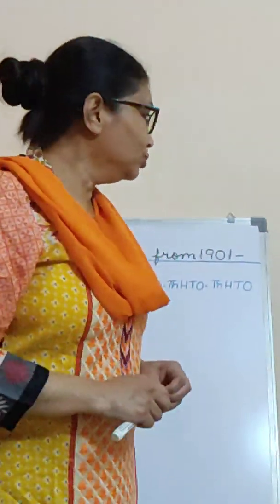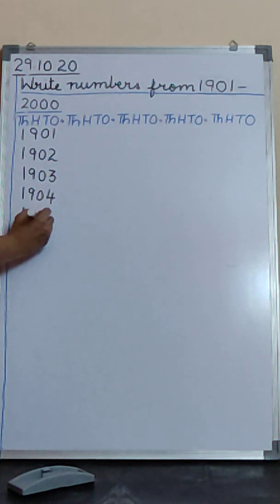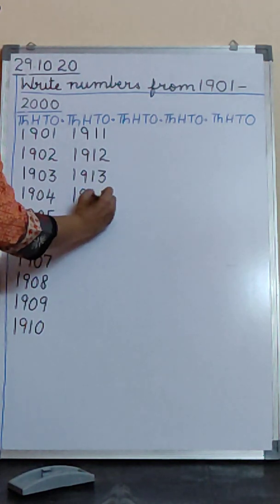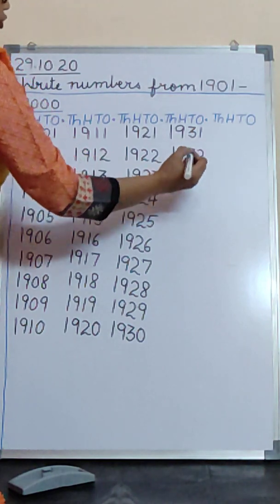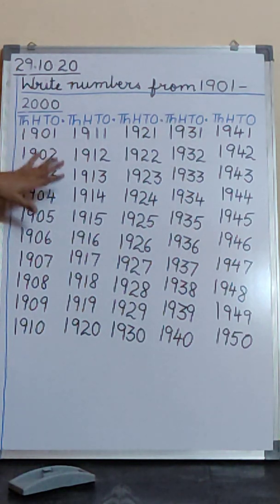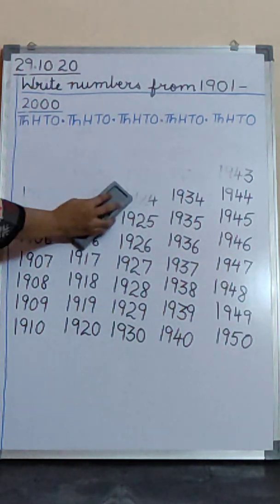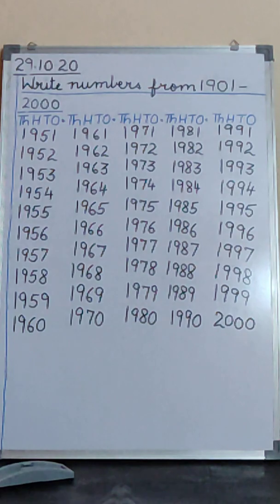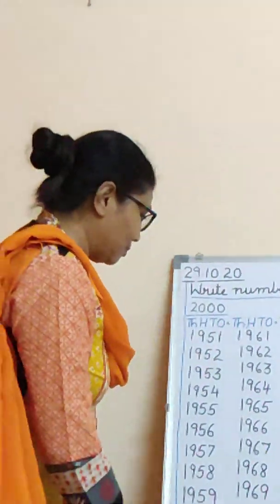Mathematics- Numbers 1901 to 2000: Mrs. A. Kochar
Write numbers from 1901 to 2000